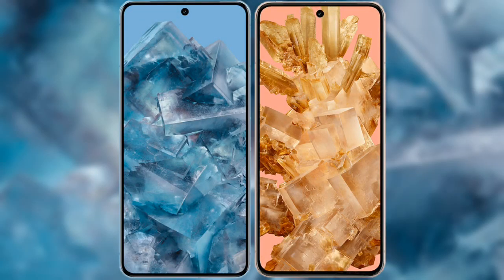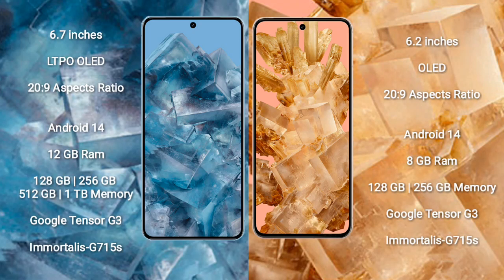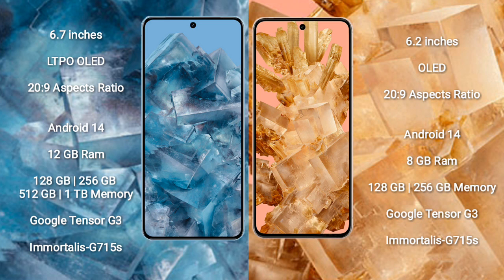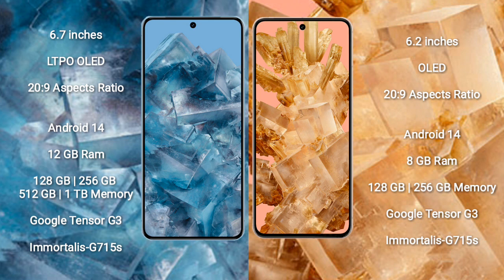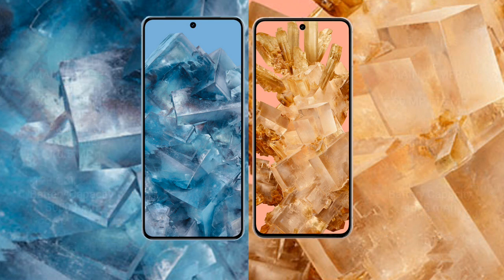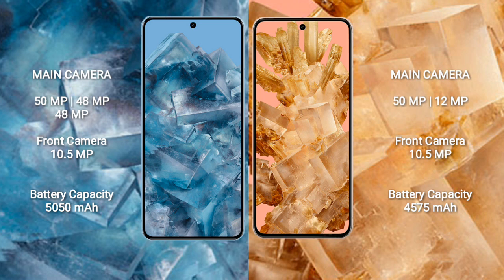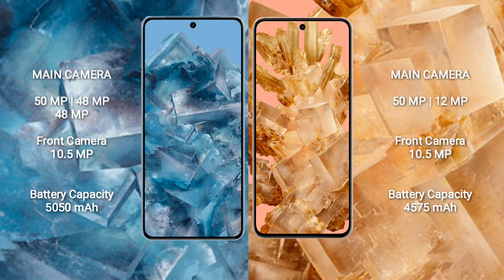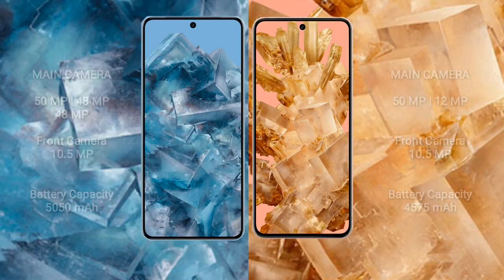Google Pixel 8 Pro vs Google Pixel 8 Review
google pixel 8 pro vs google pixel 8